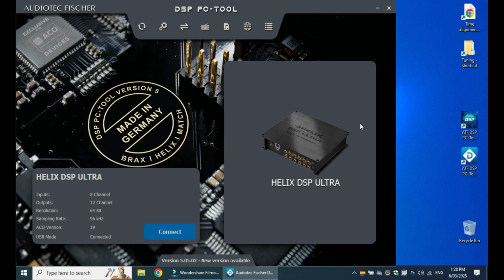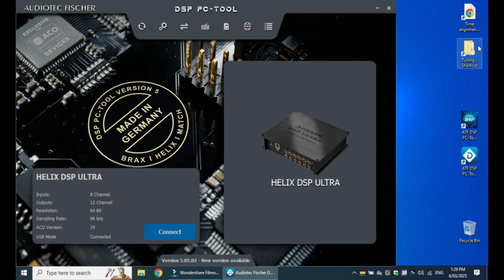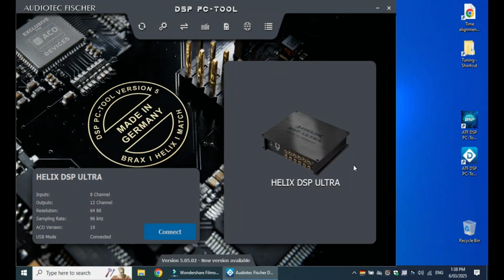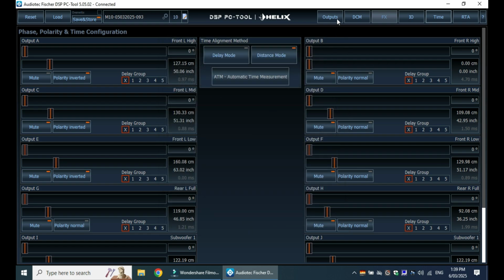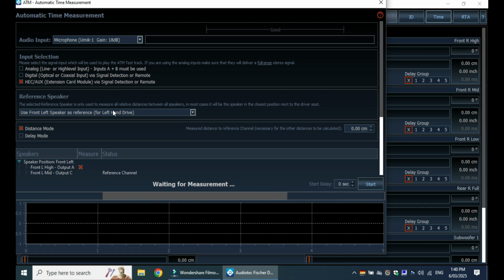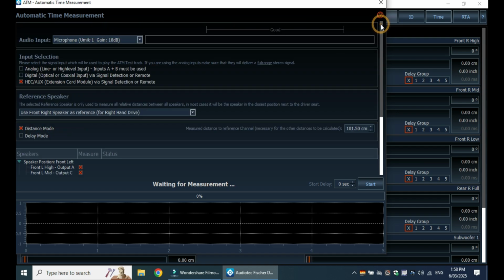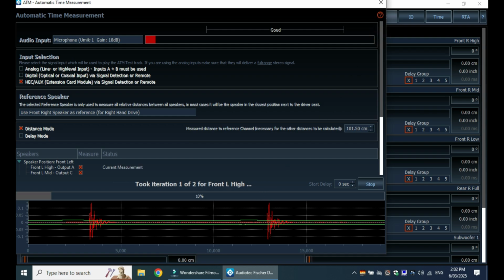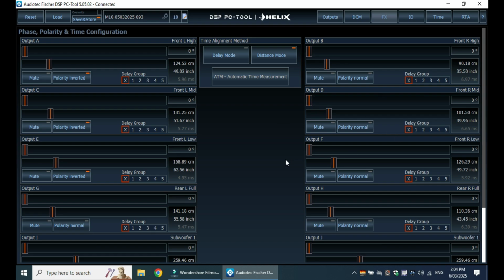HELIX DSP PC TOOL tutorials - Part 13 - Auto Time Alignment Demo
Part 13 of my series on the ATF software for the Helix DSP.

In this episode we take the laptop and mic out to the garage, to demonstrate how to time align the speakers in a car using the Helix automatic time alignment tool (ATM)